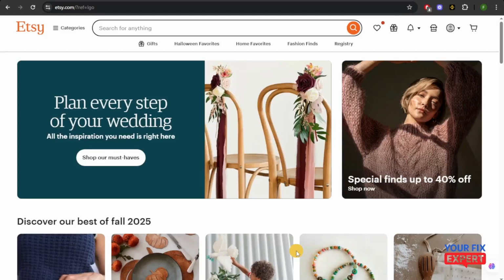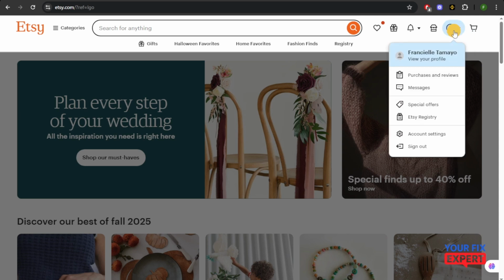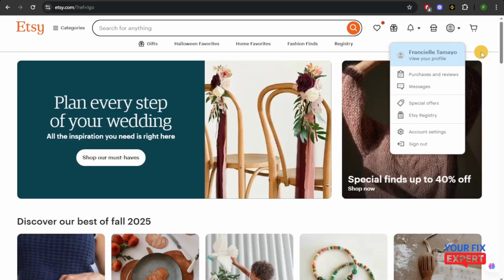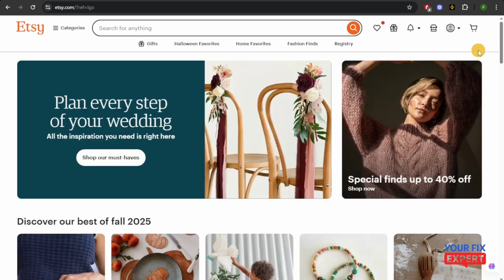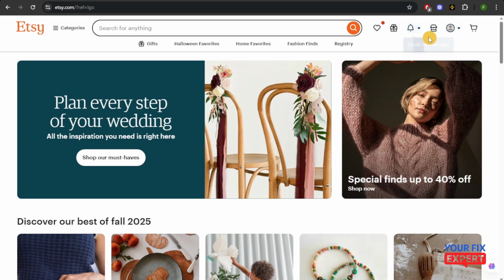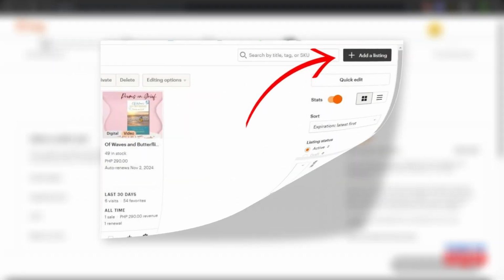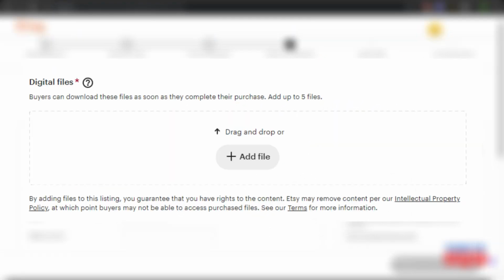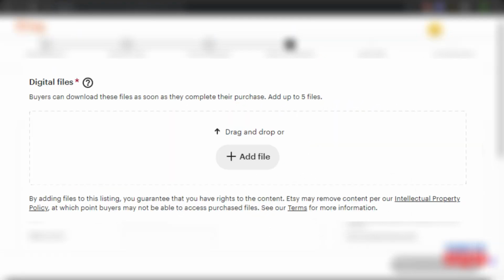How To Upload Multiple Files To Etsy - New Method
How To Upload Multiple Files To Etsy. Learn how to upload multiple files to Etsy quickly and easily. This step-by-step Etsy tutorial shows you exactly how to upload multiple files to your Etsy listings, including digital downloads and product files. Whether you’re adding several images, PDFs, or ZIP files, this guide helps you set up everything smoothly so your Etsy shop runs perfectly.

Simple, beginner-friendly, and easy to follow — this video will save you time and keep your uploads organized.